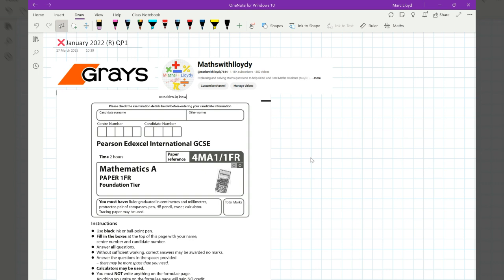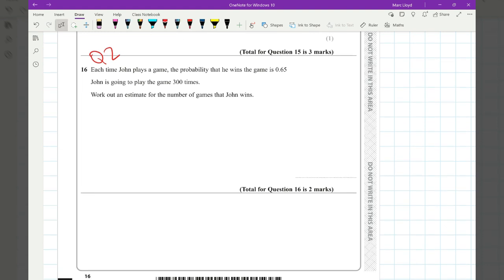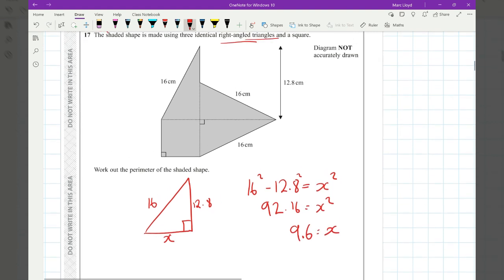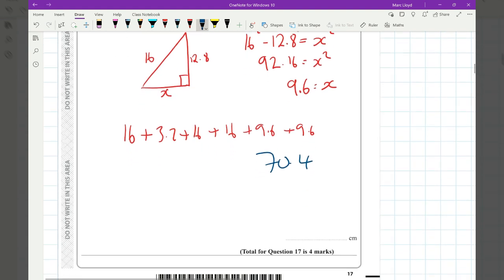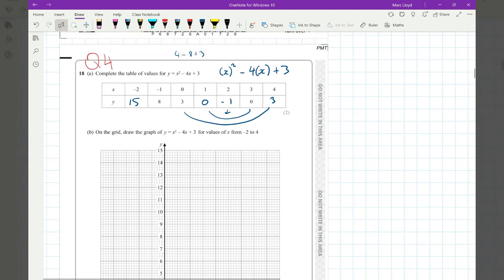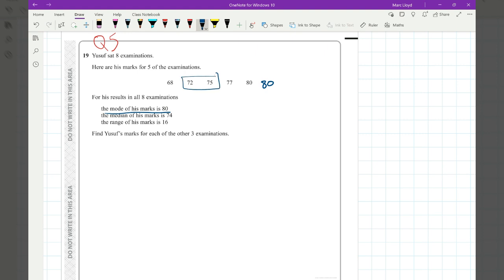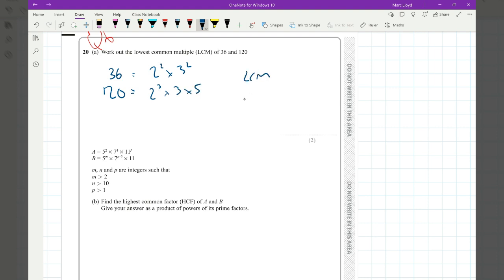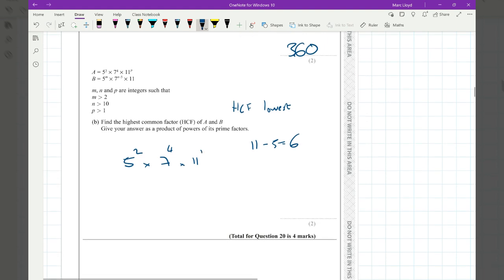Edexcel iGCSE Jan 2022 Paper 1 Regional PART 1